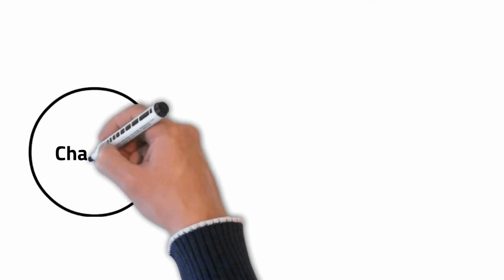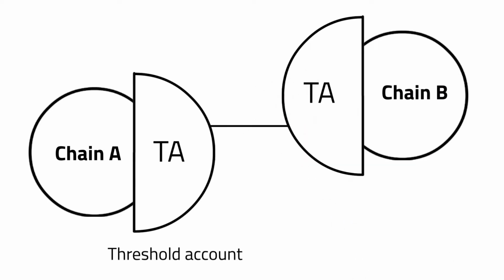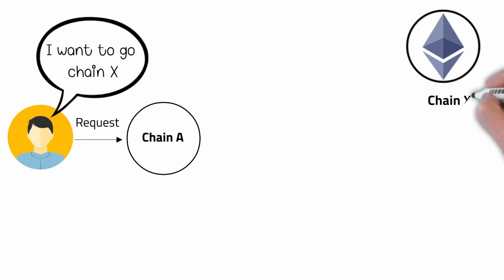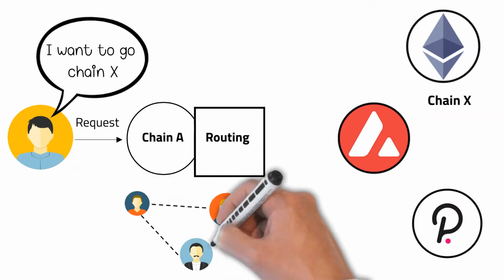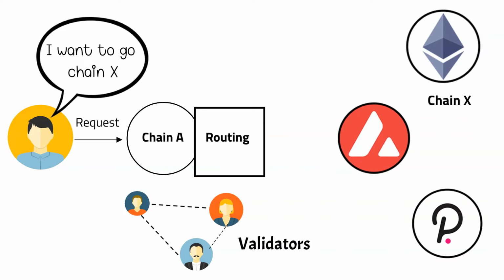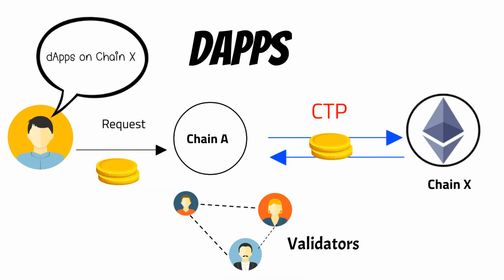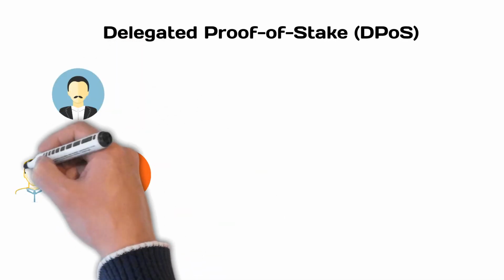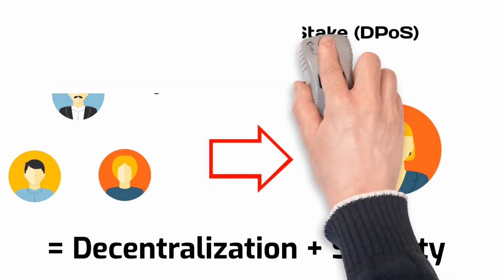How does Axelar work? ( Whiteboard Animation )